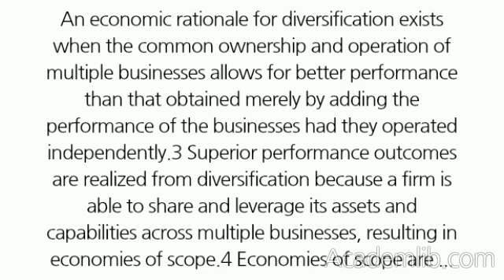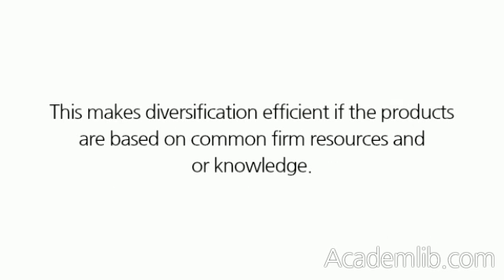Economic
An economic rationale for diversification exists when the common ownership and operation of multiple businesses allows for better performance than that obtained merely by adding the performance of the businesses had they operated independently.3 Superior performance outcomes are realized from diversification because a firm is able to share and leverage its assets and capabilities across multiple businesses, resulting in economies of scope.4 Economies of scope are obtained when a firm is able to lower average costs by producing two or more products. This makes diversification efficient if the products are based on common firm resources and/ or knowledge. For example, a sales force selling multiple products can do so more efficiently than if they are selling only one product since the cost of travel is distributed over a larger revenue base. However, as the degree of diversification increases, costs may increase significantly if the firm attempts to coordinate businesses that have little in common.5 When firms engage in unrelated diversification, top managers often have little firsthand knowledge of a particular division's industry, technology, or geographic region; thus managerial costs increase.6 This had led researchers to believe that there is an inverted U-shaped relationship between diversification and performance, with small amounts of diversification resulting in increases in performance, but too much diversification resulting in poorer performance.7 ...